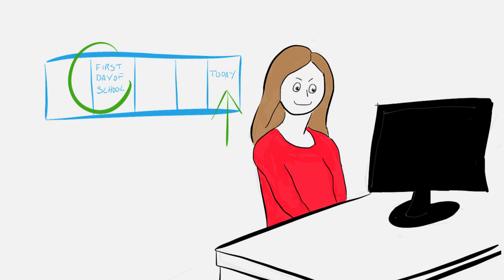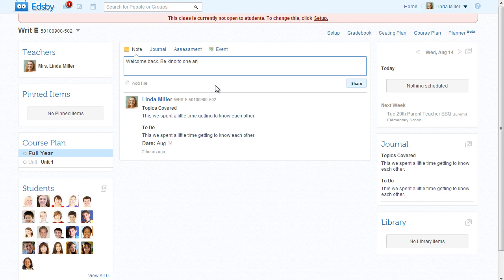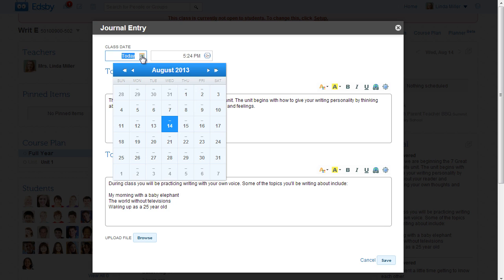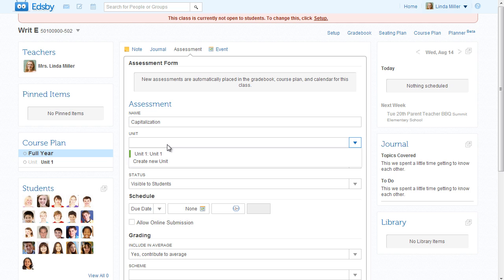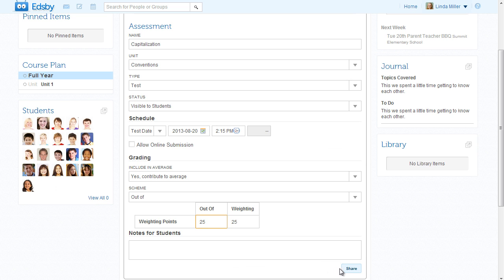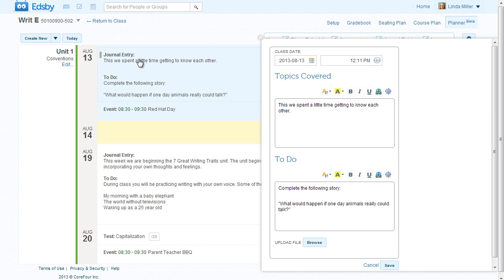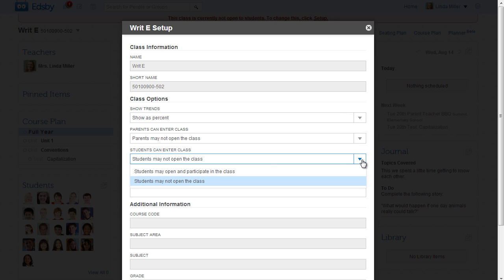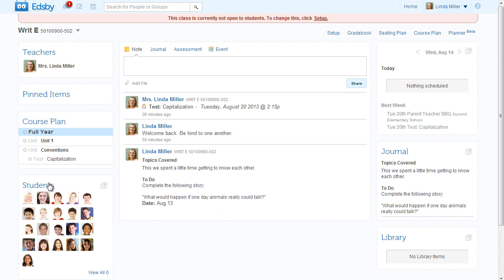The Shared Classroom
Edsby's Shared Classroom is a powerful tool to extend learning beyond the walls of the traditional classroom.